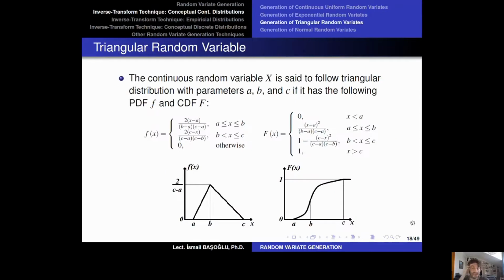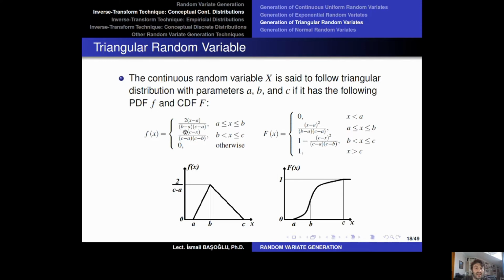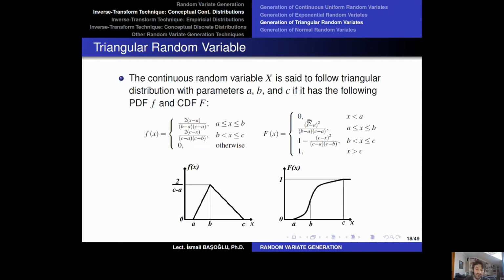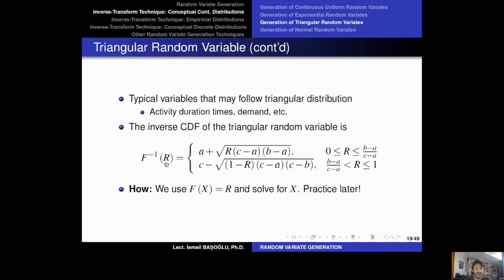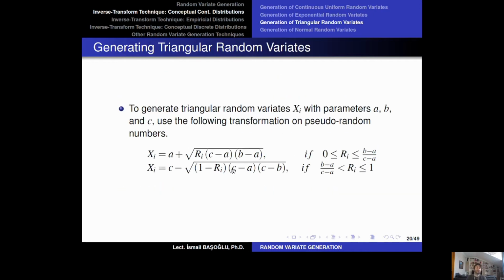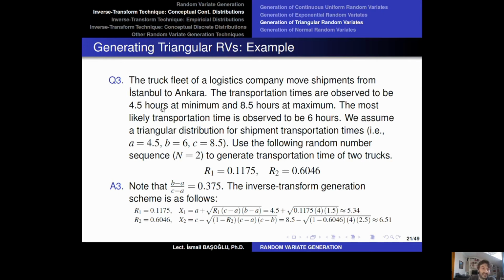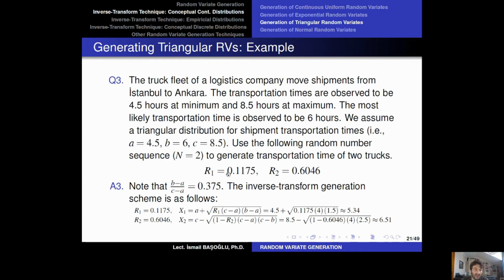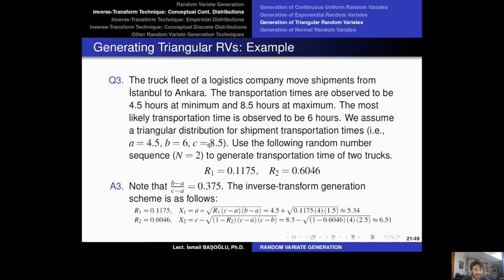Simulation Modeling 37 Generating Triangular Random Variates